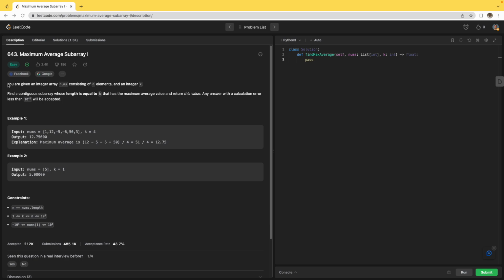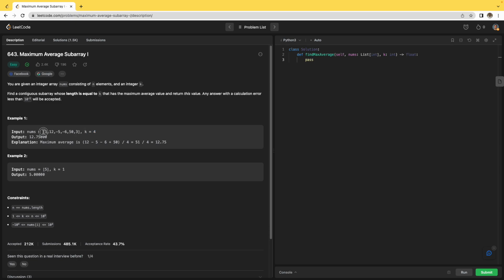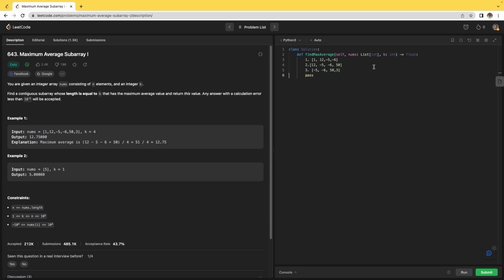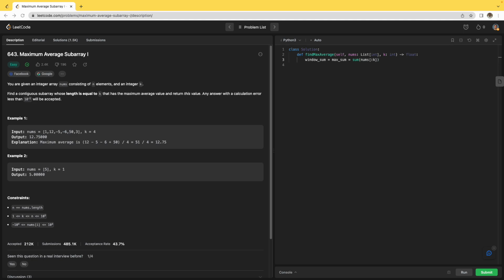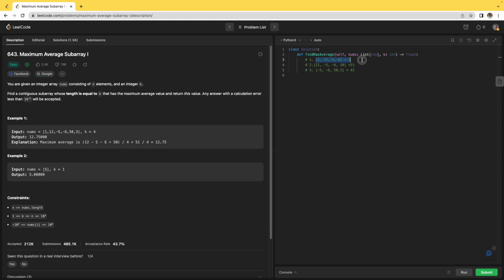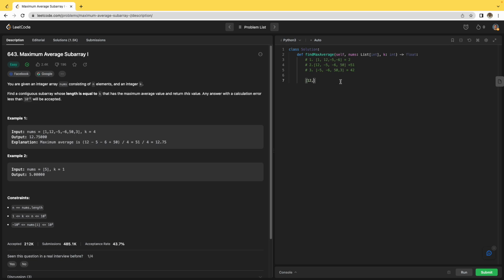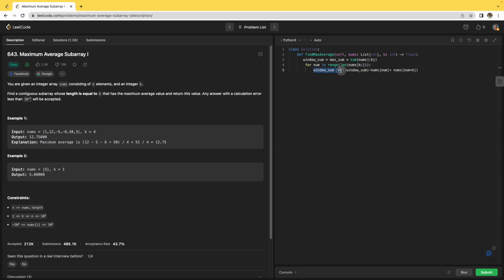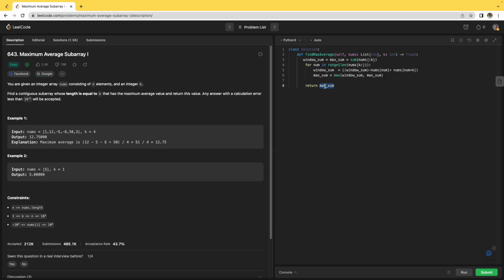Maximum Average Subarray I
Solution and Walkthrough of Maximum Average Subarray I problem